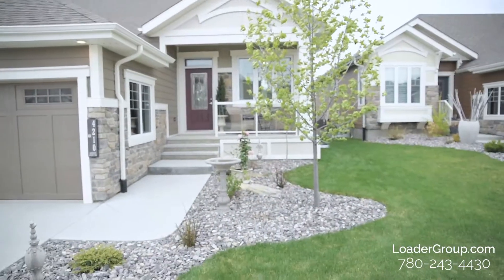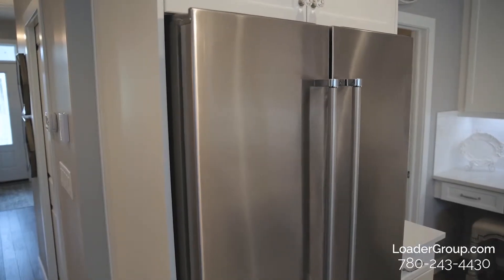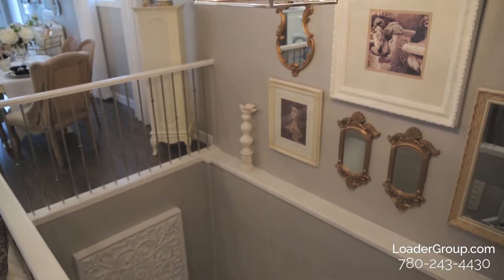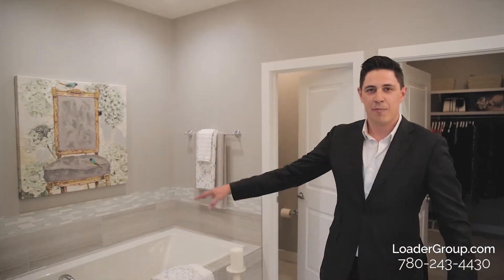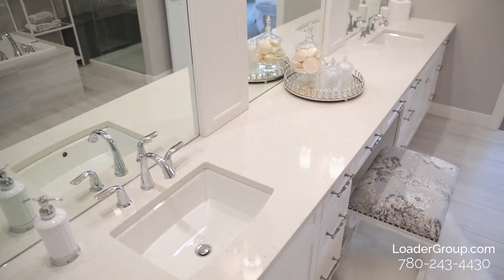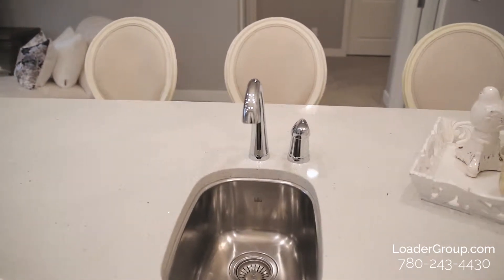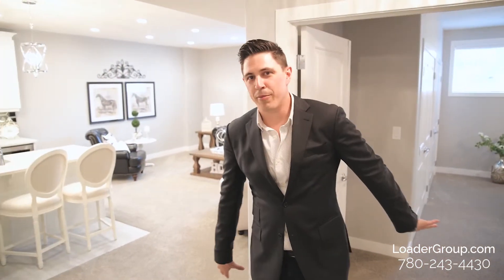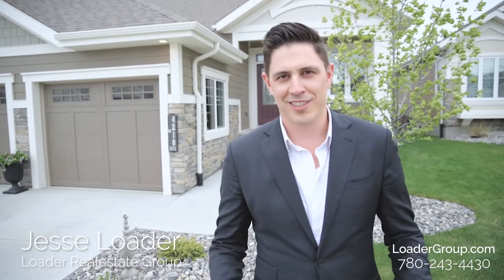EDMONTON HOME FOR SALE | 4210 KENNEDY COURT | KESWICK | JESSE LOADER | REALTOR®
Class with Distinction in Keswick! This bungalow built by SIX TIME BUILDER OF THE YEAR KIMBERLEY HOMES has plenty of reasons to fall in LOVE! Open concept main floor that would make show homes green with envy. Beautiful hardwood floors, 9 foot ceilings, and a gorgeous gas fireplace compliment the long list of stunning features. Your dream kitchen is complete with high end quartz, stainless steel appliances, glass cabinet doors, large centre island and chimney style hood fan. The living room is centred around a beautiful fireplace that is a breath of fresh air from the cookie cutter models seen so often today. The king size master bedroom and walk in closet has that WOW factor throughout and rolls right into the ensuite with double sinks, vanity station, and floor to ceiling tiled shower. Main floor is completed by dining area, mudroom with laundry, a well appointed den and a half bath. The basement offers 2 more beds, media room, spacious rec room, and a wet bar that is ideal for entertaining.